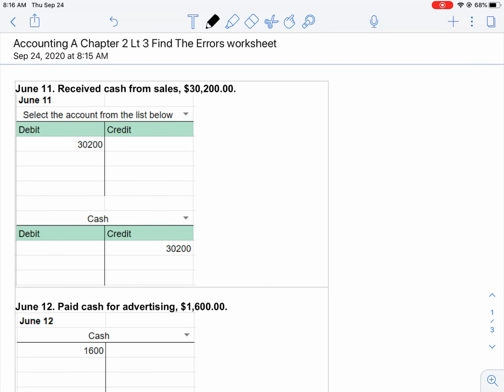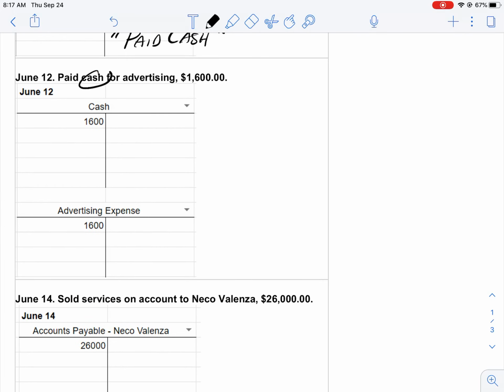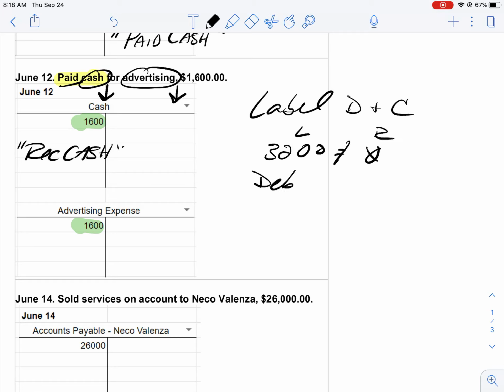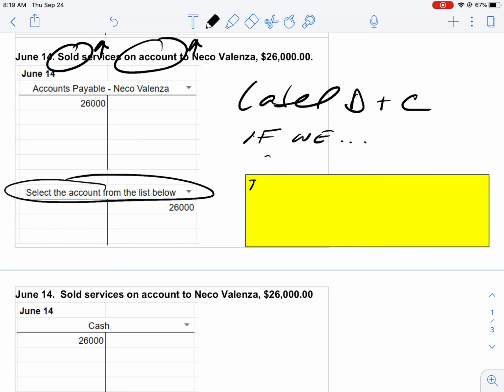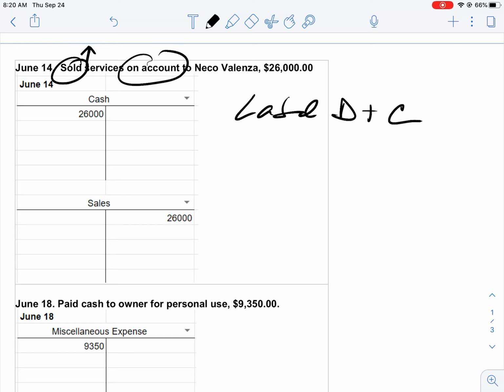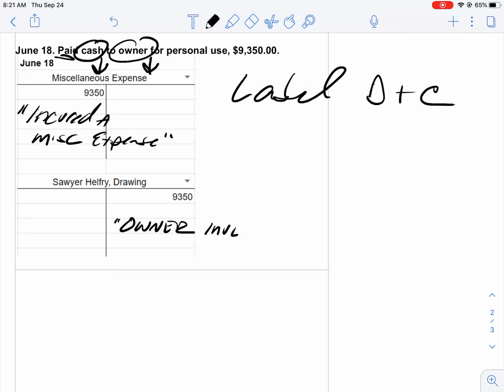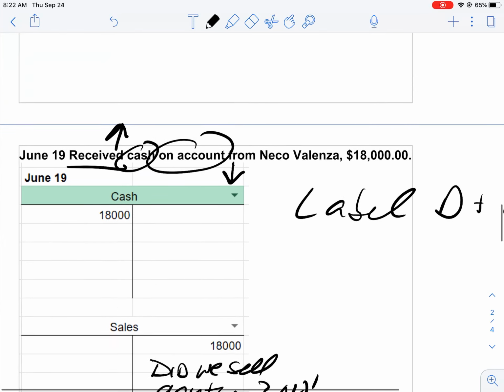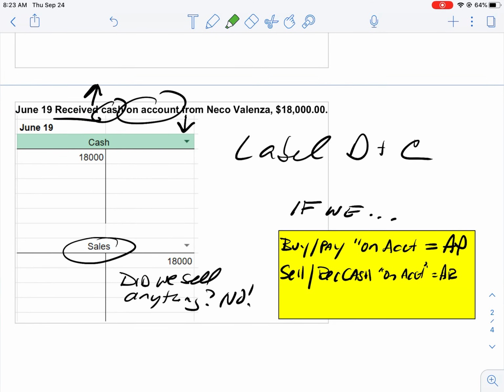Accounting A Chapter 2 LT 3 Find The Errors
Accounting A Chapter 2 LT 3 Find The Errors - Helping you correct your errors on the 2.3 Assignment